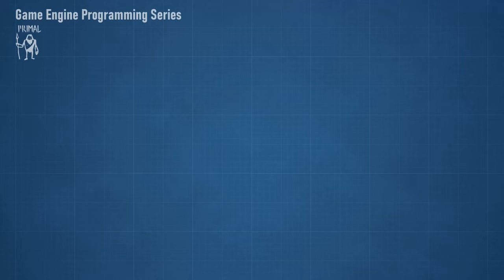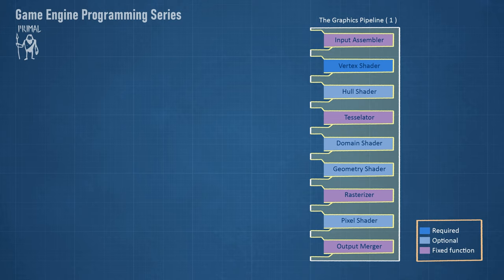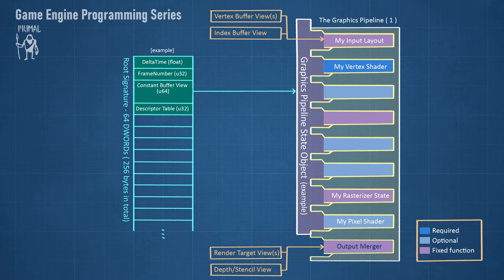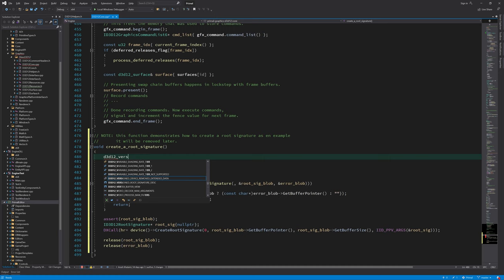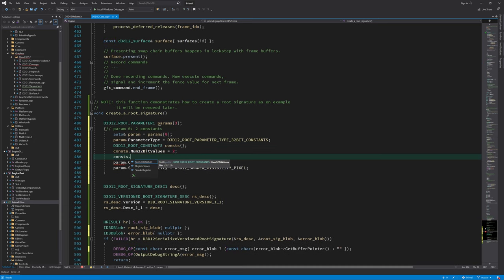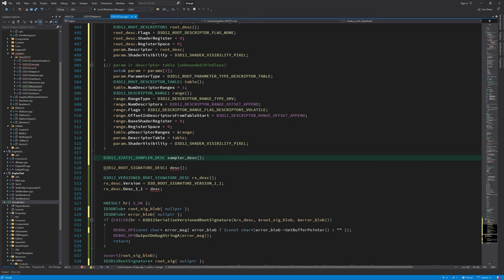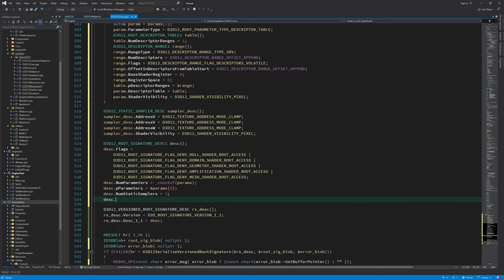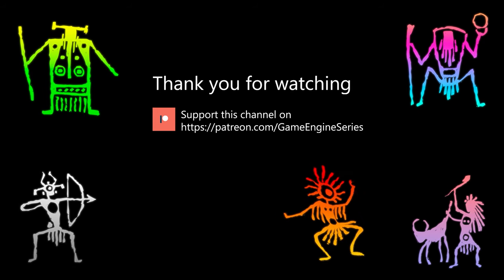Game Engine Programming 035.1 - DirectX 12 pipelines and the root signature | C++ Game Engine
So far, in the Direct3D videos, I discussed D3D12 initialization, work submission using command queues, command allocators and command lists and we looked at how we could synchronize this work between CPU and GPU. We also implemented a descriptor heap allocator. So, by now we know what descriptor heaps and descriptor handles are. Then I created our render surfaces using swap chains and, in the last episode, I wrote classes for creating texture resources, render targets and depth buffers.
Before we get to have a functioning Direct3D renderer, we need to go through a couple of more topics and create small classes and structures that will help us set up the renderer. So, the next two topics that I'm going to talk about, are the root signature and the pipeline state objects. In order to understand what these are and what their purpose is, I first need to give a high-level overview of the Direct3D 12 graphics and compute pipelines.
🟥(Red Episode)

🐱 Mr. Frummel & Louis

❤️ Big thanks to Shaman patrons:
Eearslya Sleiarion, Michael McMahon, Neil Wang, Oleg Shulzhenko, Shaun Mitchell, Zachary Shrout, mg, Loukit Khemka

00:00 - intro
01:26 - overview of Direct3D pipelines
04:25 - explain pipeline state object
05:10 - explain root signature
06:29 - example of creating a root signature
10:46 - root constants
12:02 - root descriptor
12:58 - root descriptor table
15:29 - static samplers
17:20 - test the example and create a root signature
18:44 - fixing overlapping shader registers